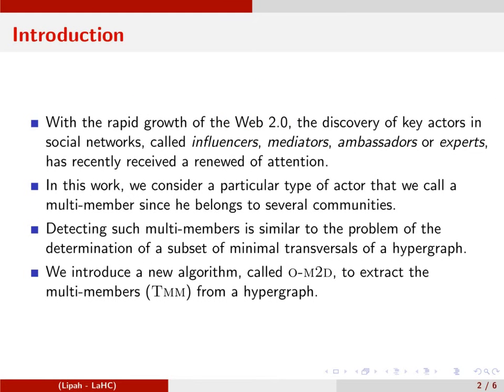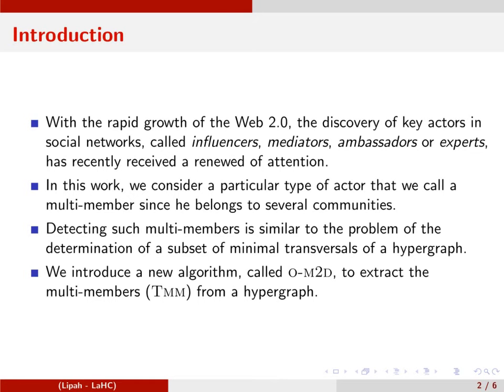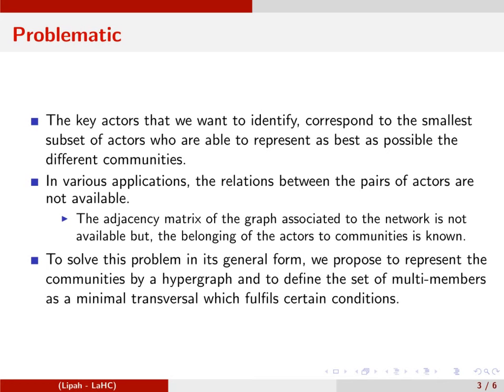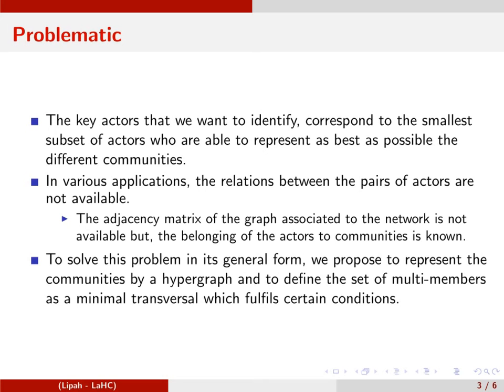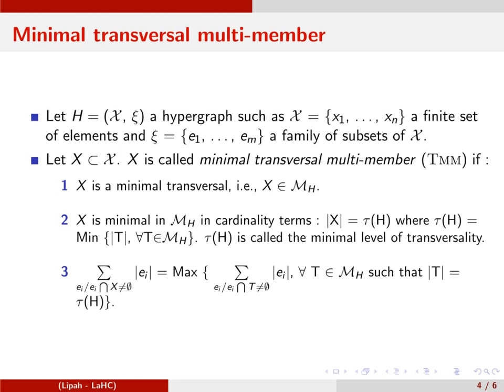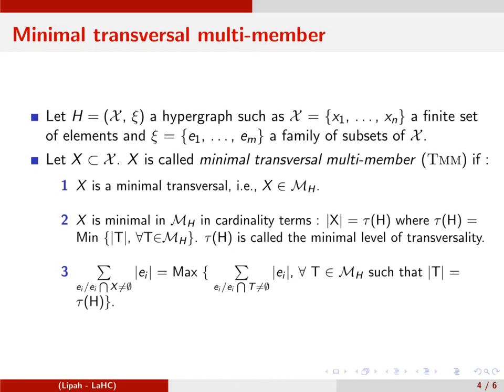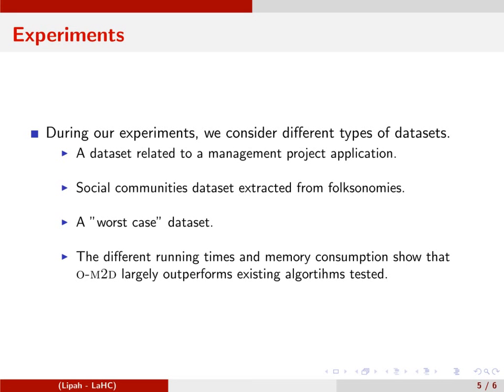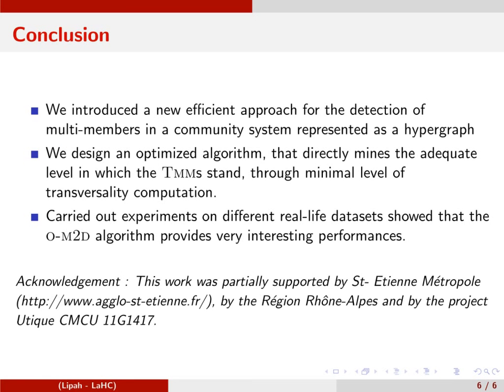Efficient unveiling of multi-members in a social network